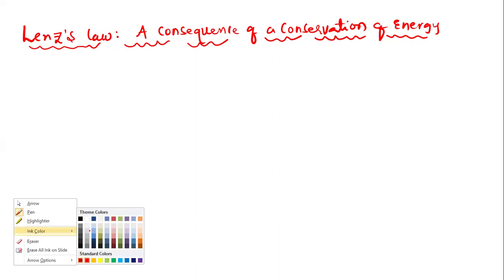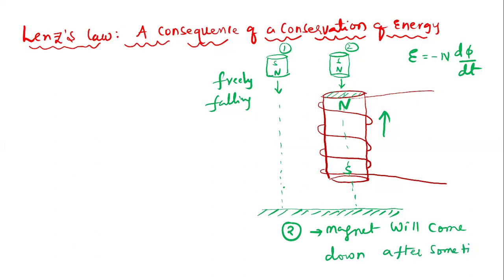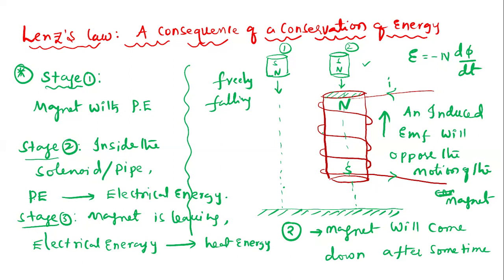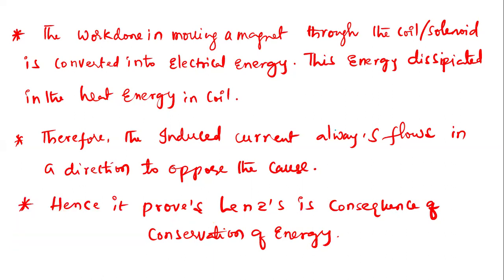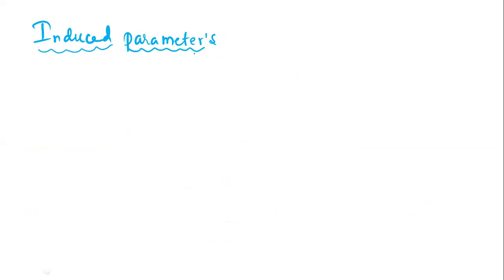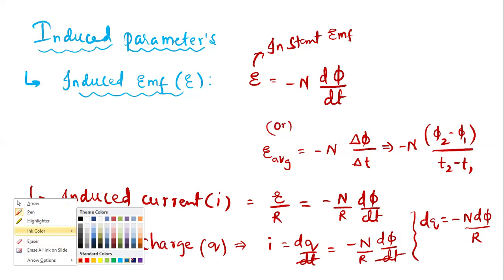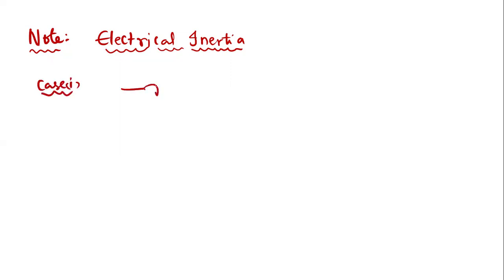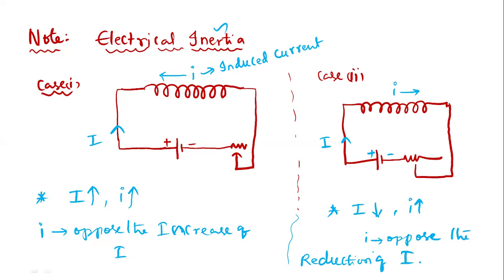LENZ'S LAW IS CONSEQUENCE OF ENERGY,INDUCED EMF,INDUCED CURRENT,INDUCED POWER,INDUCED HEAT ETC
LENZ'S LAW IS CONSEQUENCE OF ENERGY,INDUCED EMF,INDUCED CURRENT,INDUCED POWER,INDUCED HEAT,ELECTRICAL INERTIA,SELFINDUCTION AND MUTUALINDUCTION